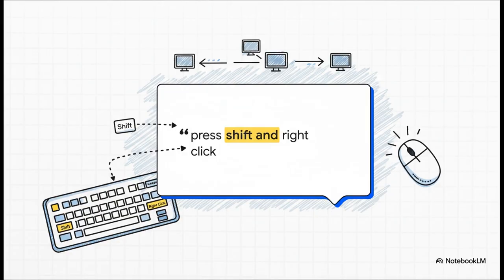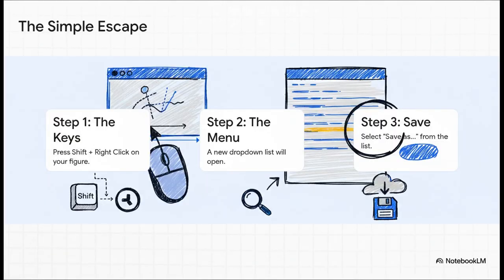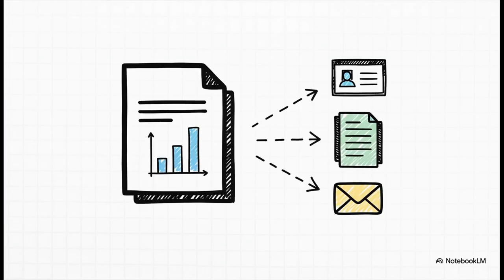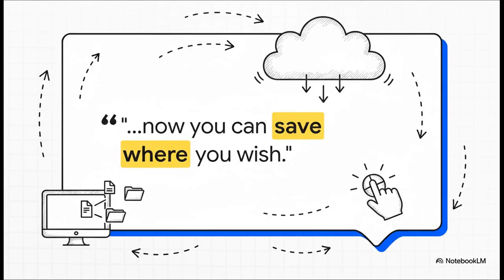How to save figure from Jupyter Notebook? It's your python prompt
The provided text outlines a manual technique for archiving visual data produced within a Jupyter Notebook environment. Users can initiate the process by performing a specific keyboard and mouse combination, involving a simultaneous shift-key press and a right-click on the desired image. This action triggers a contextual menu that presents several options for managing the file. By selecting the "save as" command, individuals are empowered to export the graphic directly to their local storage. This streamlined approach allows for the quick preservation of digital figures in a chosen directory. The guide serves as a practical reference for data scientists looking to capture their results efficiently.